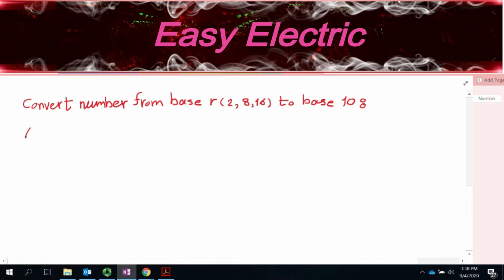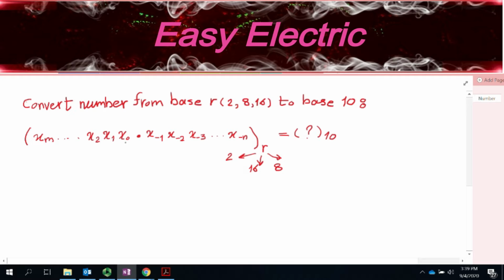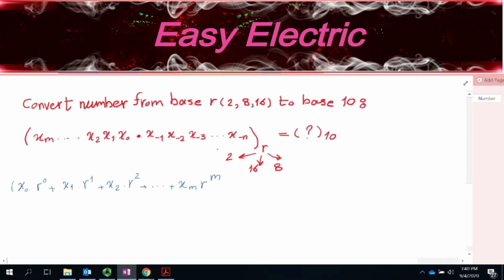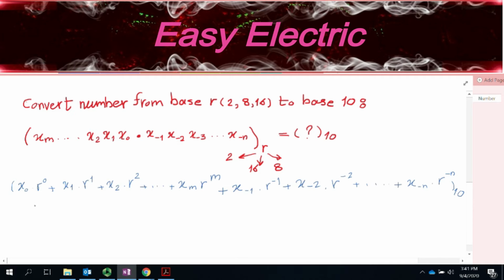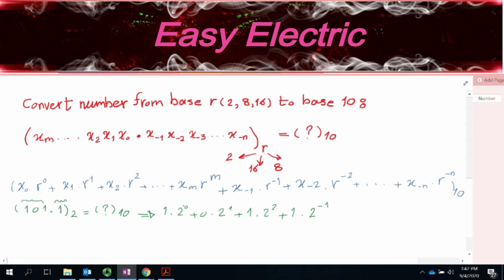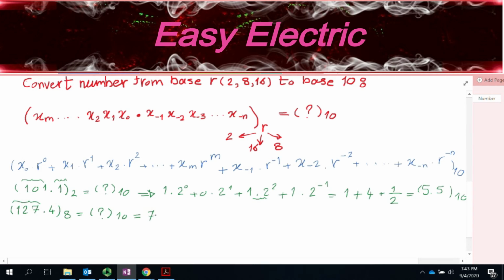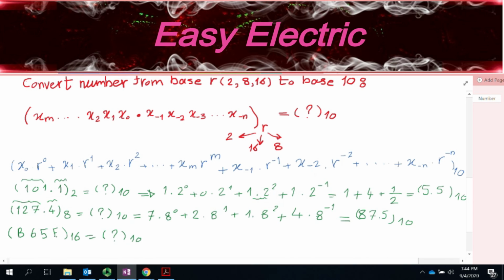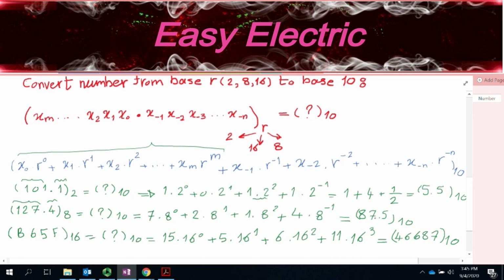Converting Numbers from Other Bases to Base 10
Welcome to the Easy Electric channel. In this video, you will learn how you could convert a number from other bases (2,8 and 16) to base 10.